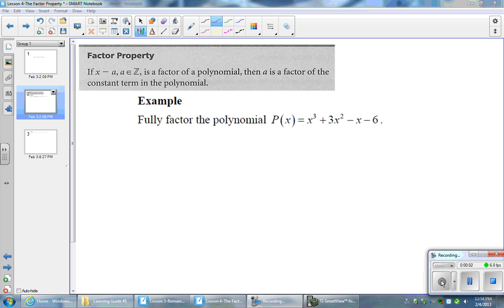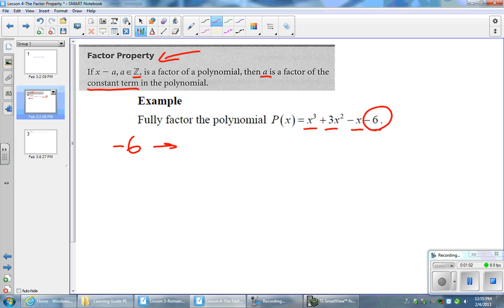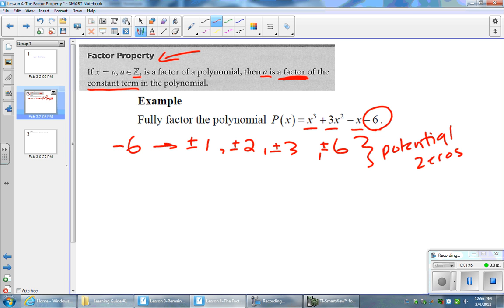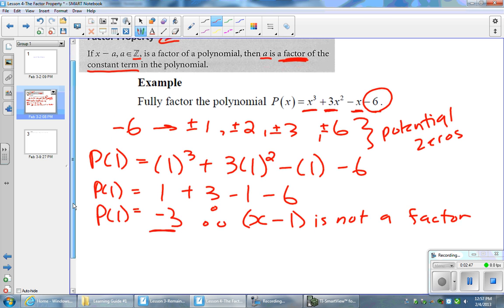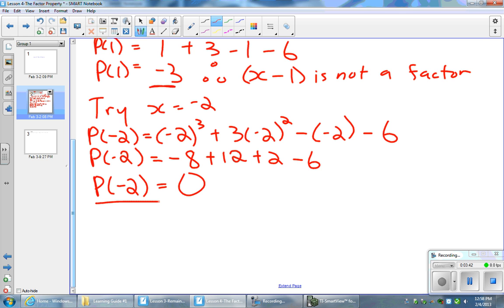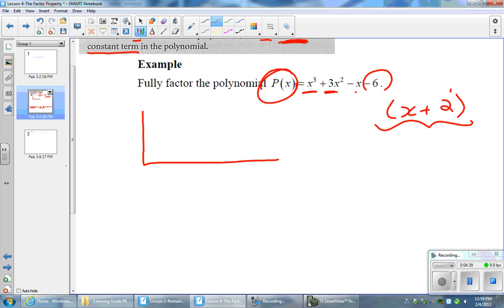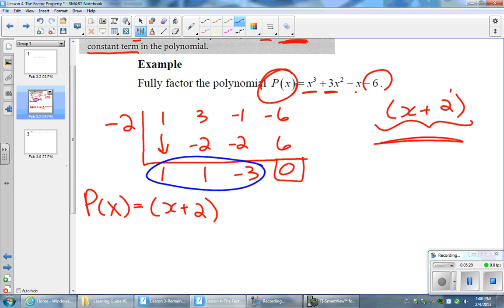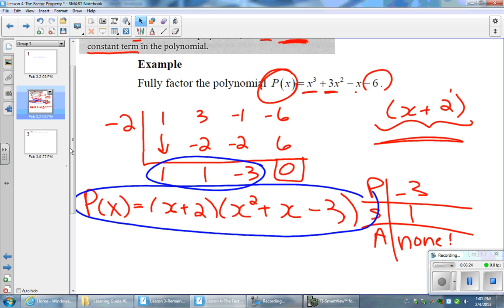LG 01 Lesson 7Factoring Polynomials using the Factor Property and Factor Theorem